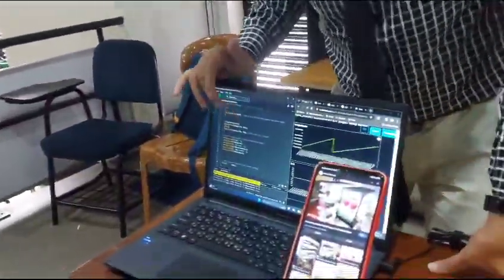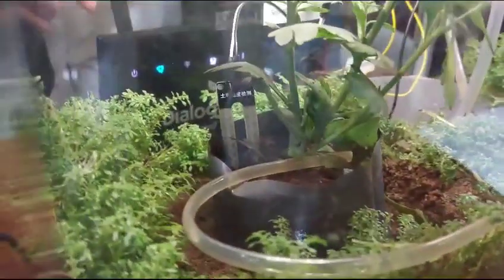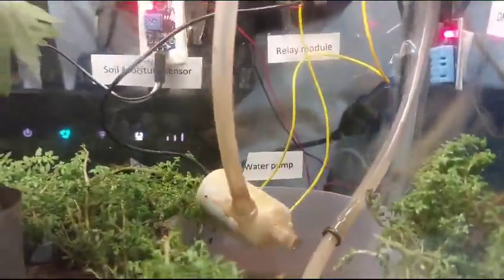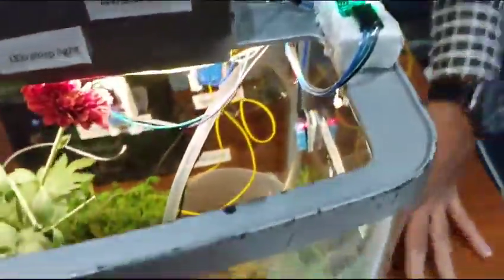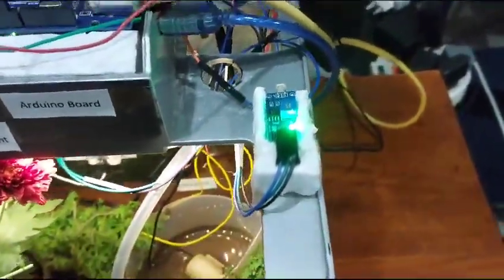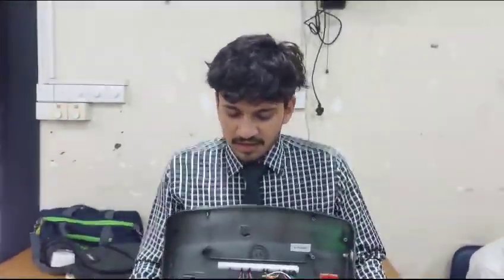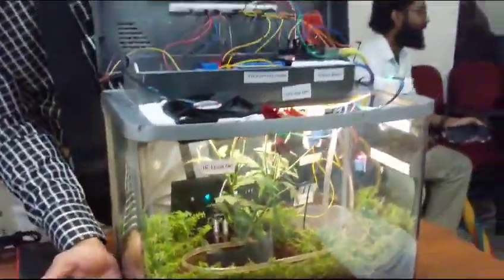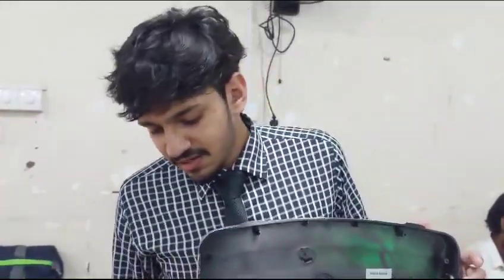Smart Plant Monitoring IoT System - Zahin HND 57